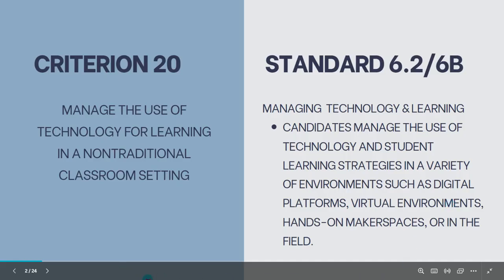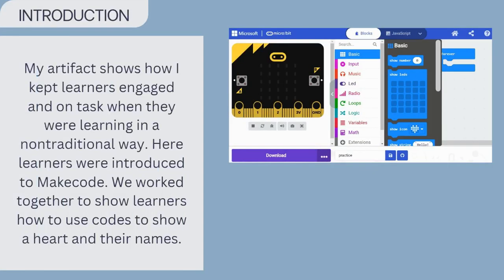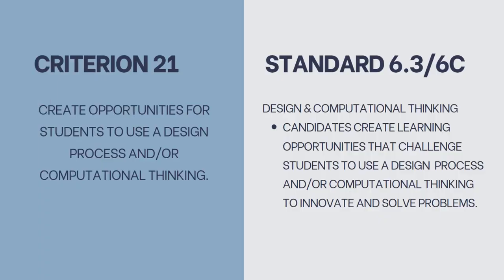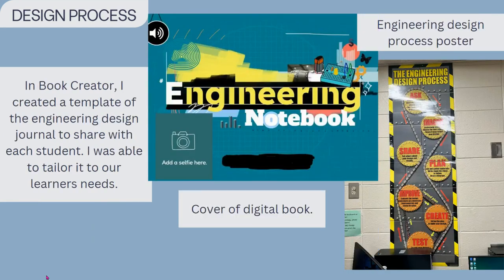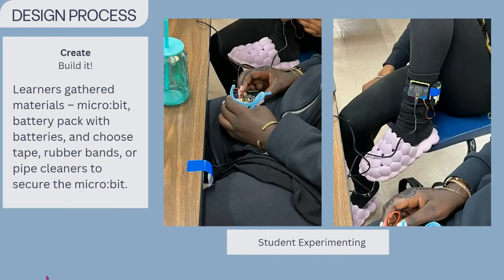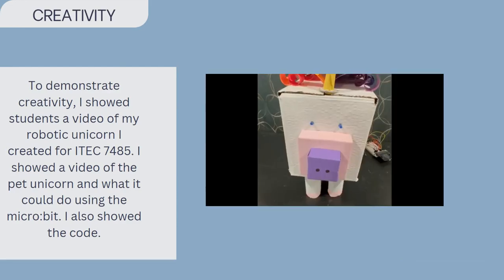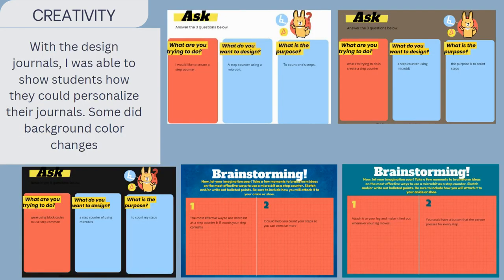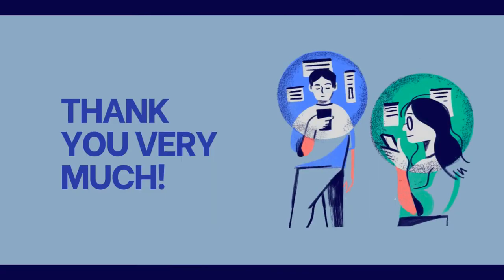Artifact 11 Criterion 20, 21, and 22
ITEC 7500 Artifact 11 Criterion 20, 21, and 22
00:00 Criterion 20
02:24 Criterion 21
05:15 Criterion 22